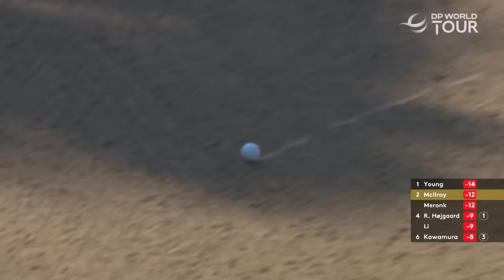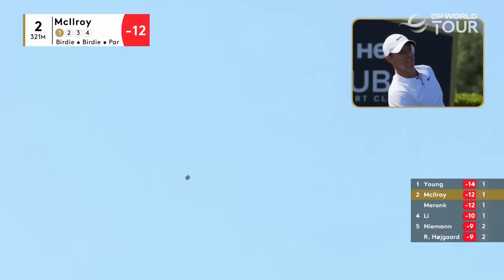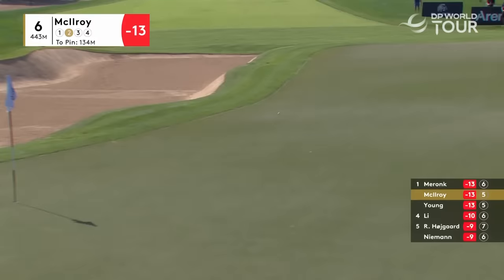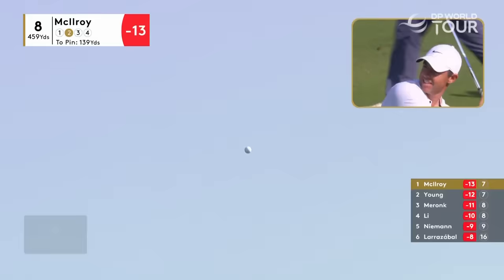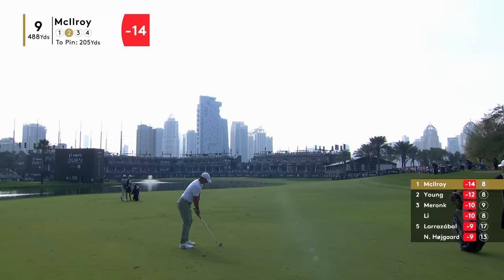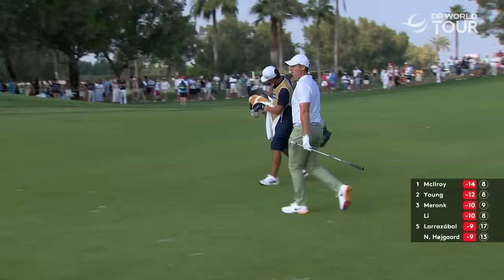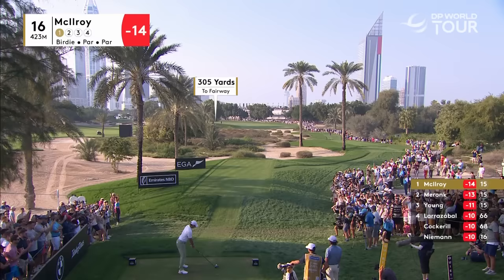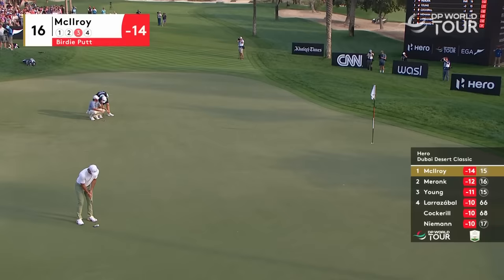Rory McIlroy Final Round Highlights | 2024 Hero Dubai Desert Classic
Highlights from Rory McIlroy's final round winning round, as he claims his fourth Hero Dubai Desert Classic title.

The DP World Tour continues this week with the first Roles Series event of the season as the Emirates Golf Club hosts the Hero Dubai Desert Classic. World Number Two McIlroy is in the field again. He is aiming to become the first four-time winner of the prestigious event, having begun his 2024 campaign with a runner-up finish at the inaugural Dubai Invitational. Tommy Fleetwood will also be teeing it up again this week. His victory at the Dubai Invitational last week was built upon a consistent campaign in 2023, which saw him register five top-tens, including a runner-up finish at the season-ending DP World Tour Championship. Tyrell Hatton will also be in Dubai this week for his season debut. He finished 2023 with three top-12’s in his last five events to round of the year. Others to look out for are Nicolai Hojgaard, Francesco Molinari and Ryan Fox.